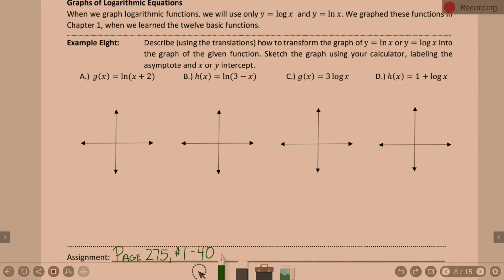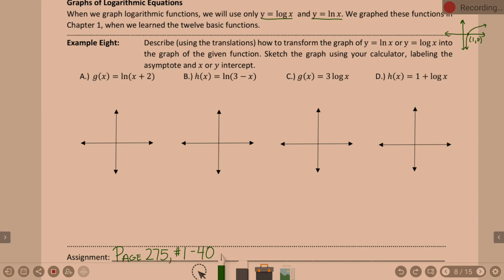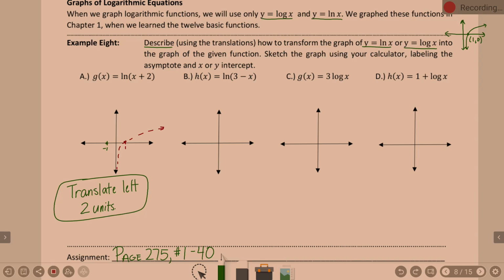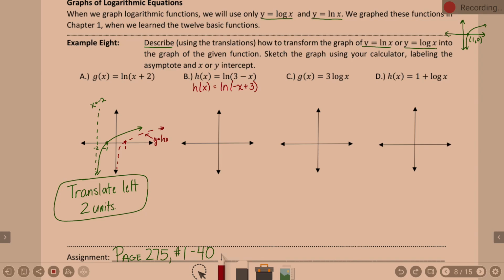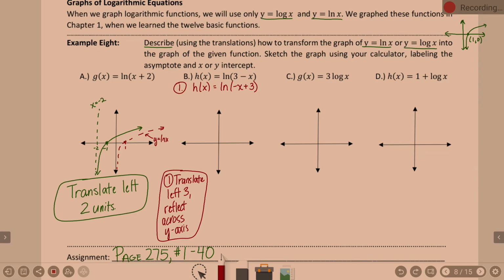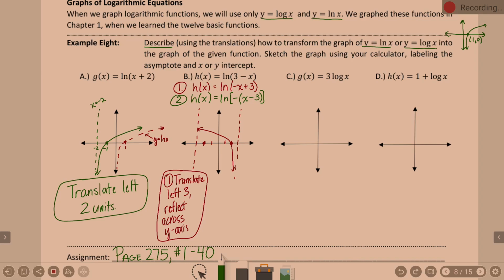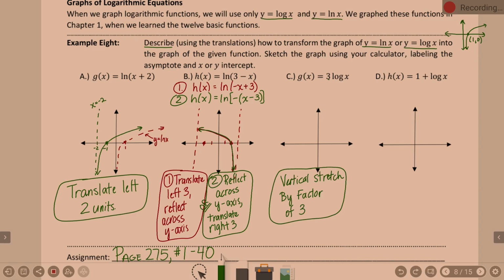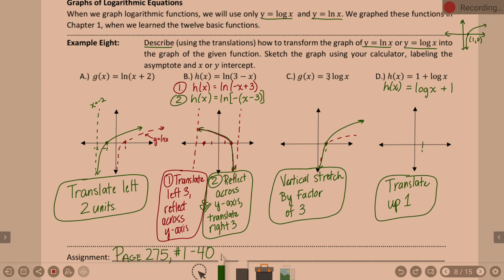PC Lesson 3 3 Day 2